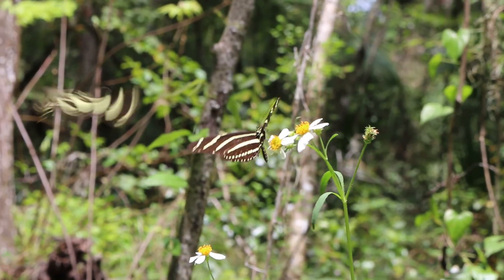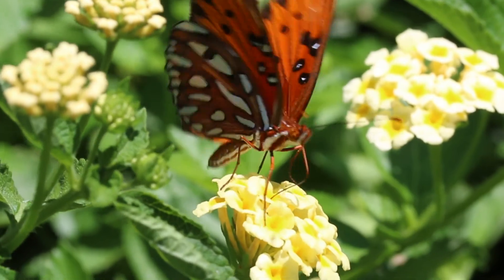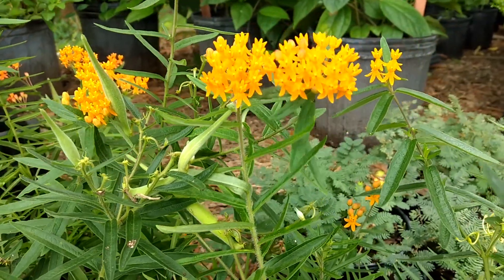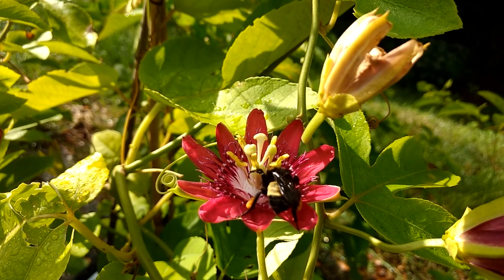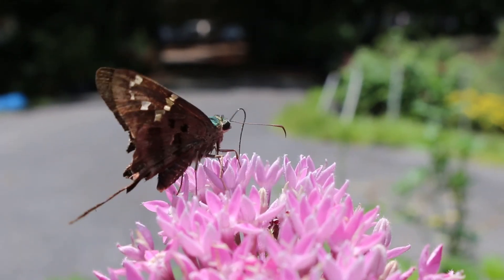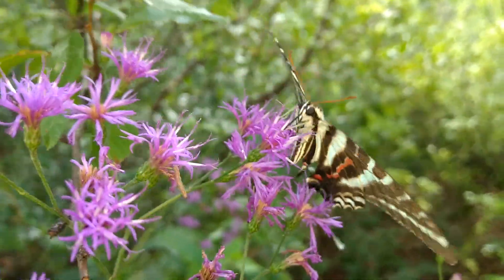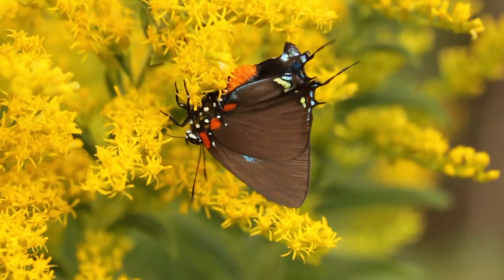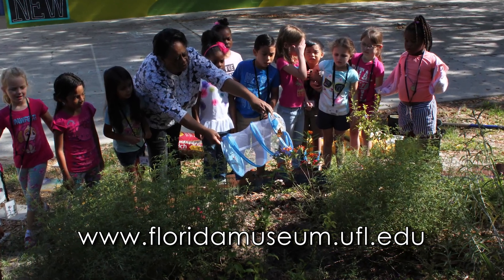Butterfly Gardening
Florida has many beautiful butterflies that are easy to attract by adding host and nectar plants to your property. This video explains the differences in the plants and offers tips on which species will attract specific butterflies.

Florida's Wildflowers & Butterflies
See if your favorite wildflowers are good candidates for your garden, what kinds of butterflies they attract and how much water and sun they need; or find your favorite butterflies and discover how to attract them.

Thank you to Andrei Sourakov, Collection Coordinator of our lepidoptera collection

Produced by Angela Trajanoski, additional footage by Andrei Sourakov & Jason Mathis.